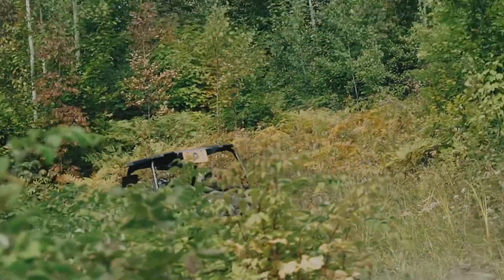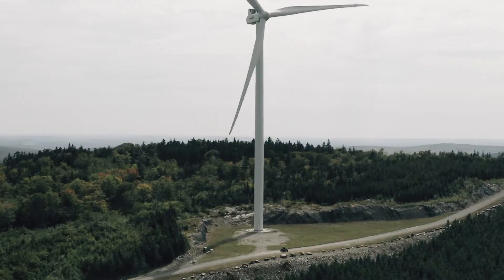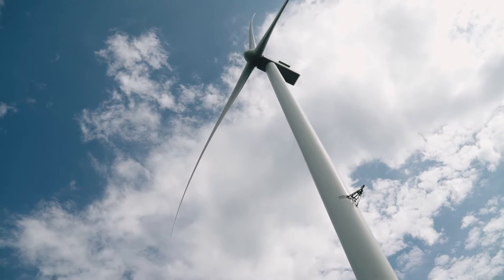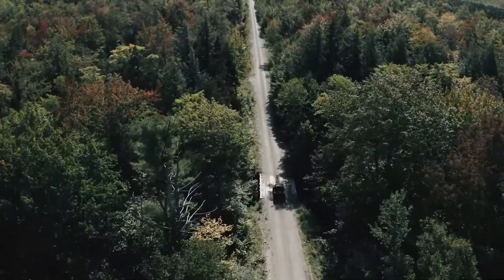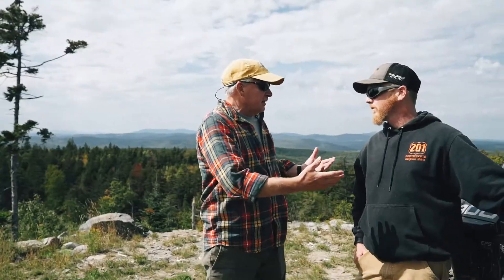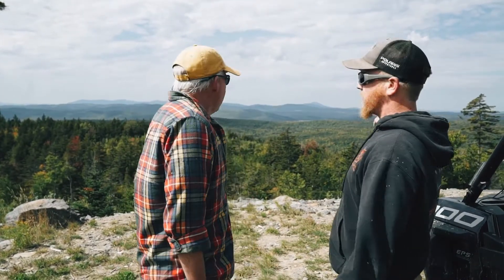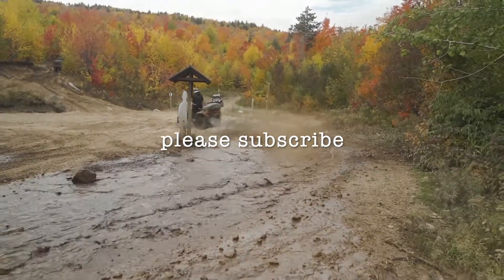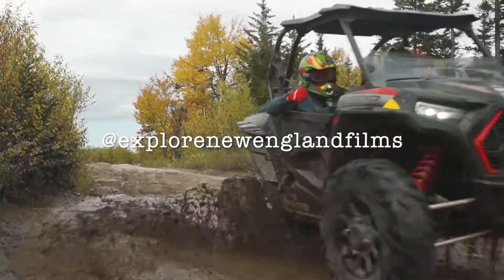ATV Adventure: Visiting the Bingham, ME, Wind Farm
Pay a visit to the largest wind farm installation in the state of Maine in this ATV short film with 201 Powersports in Bingham, Maine. One of the more surreal ATV destinations in the Kennebec Valley Region is the Bingham Wind Farm, in Bingham, Maine. A good jumping-off spot for this trip is 201 Powersports, an ATV and snowmobile outfitter right on Rte. 201 in Bingham. From 201 Powersports, the wind farm is 10 miles distant. Round-trip can run anywhere from two to six hours, depending on the trails and how much of the project you want to see. The wind farm itself—which runs along a high ridgeline amid spruce and hardwood forest—is quite impressive, and you really can’t appreciate how massive the towers are until you’re standing directly below them, listening to the whoosh of the giant blades sweeping overhead. Constructed in 2015-16, the site comprises 57 towers, making it the largest wind farm project in the state. One is left to marvel at how these futuristic “towers of power” were constructed in this remote part of Maine.